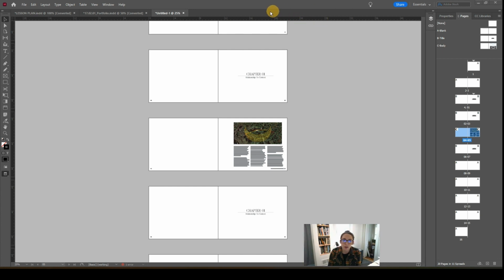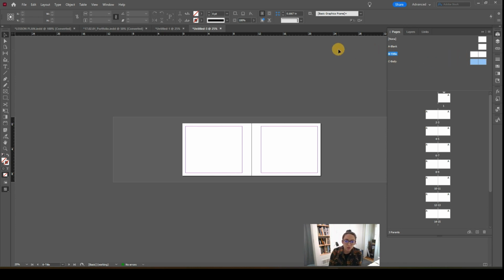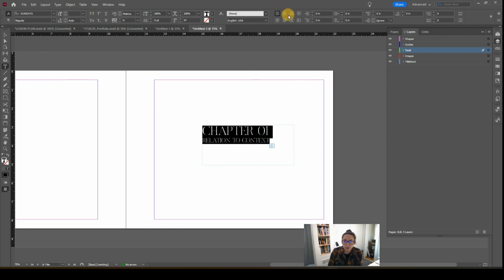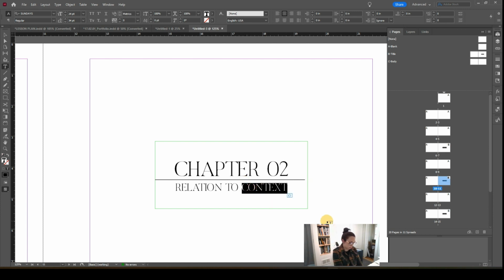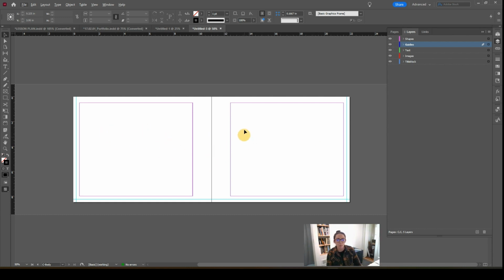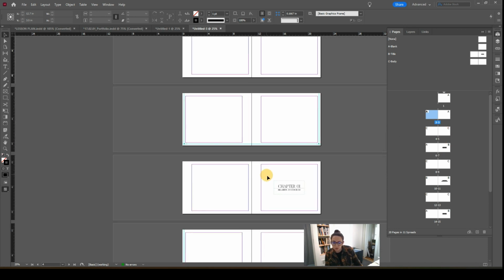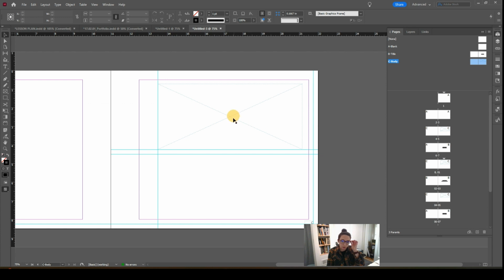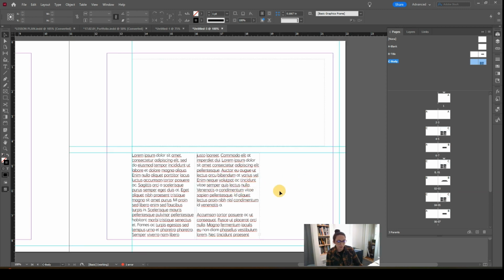How to Make a Book in InDesign (Part II)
This video goes over setting up Master Pages, formatting, font, and page numbers.